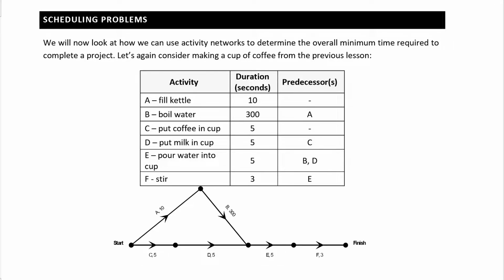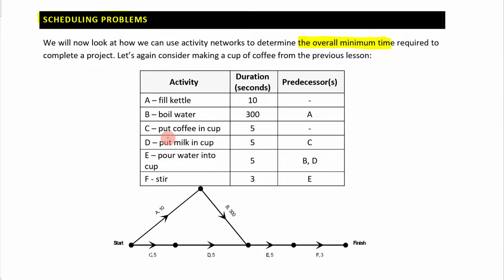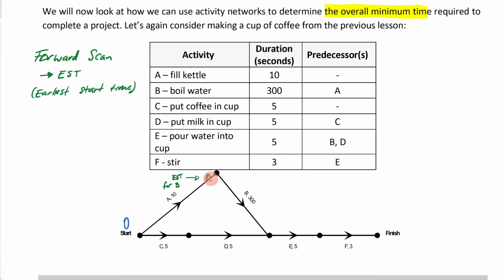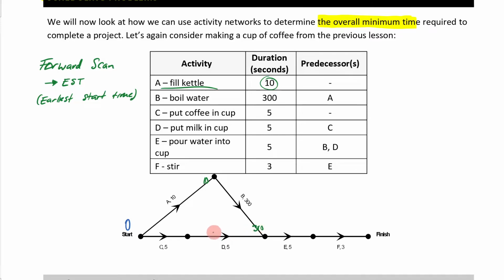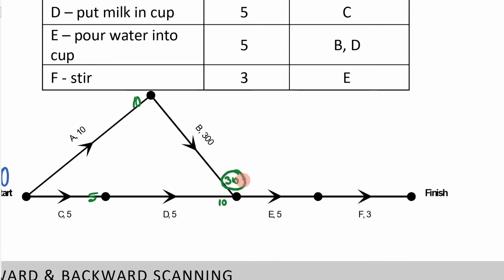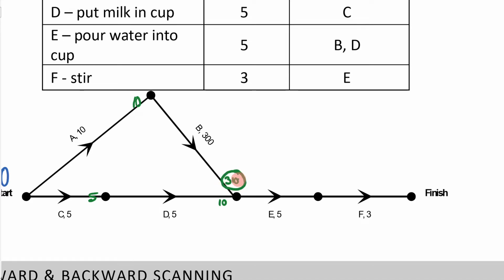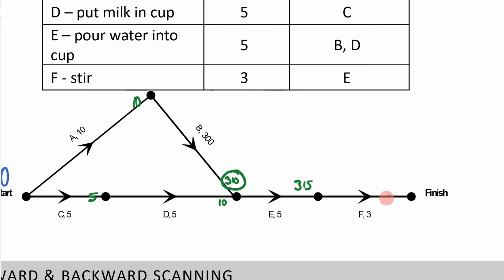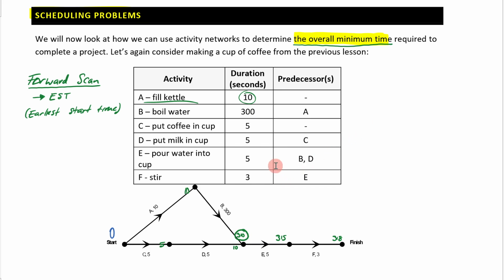2 Forward Scan EST